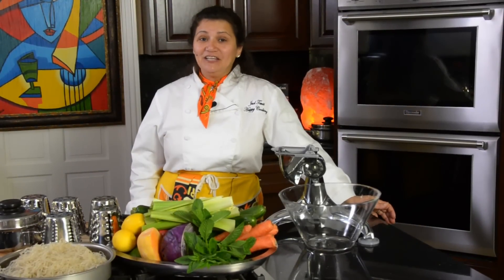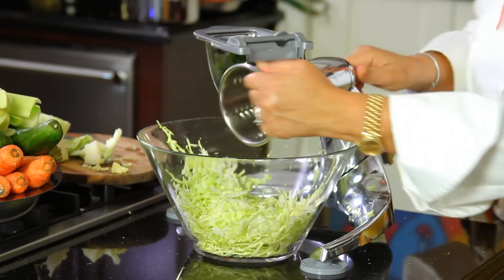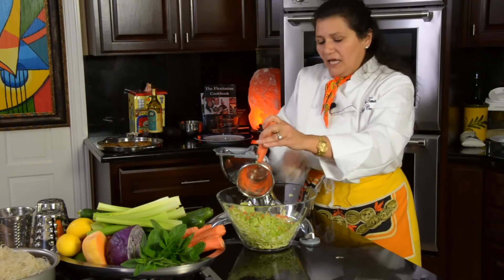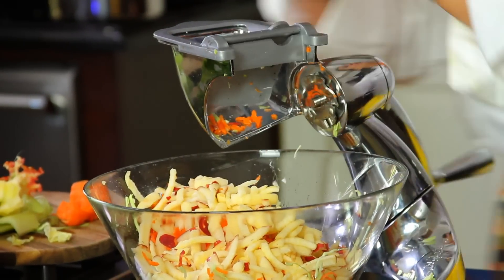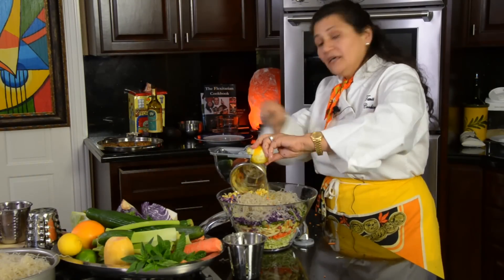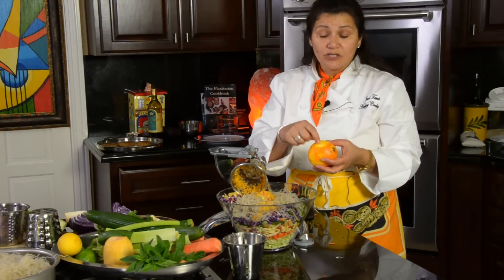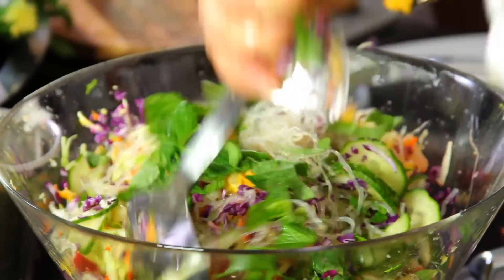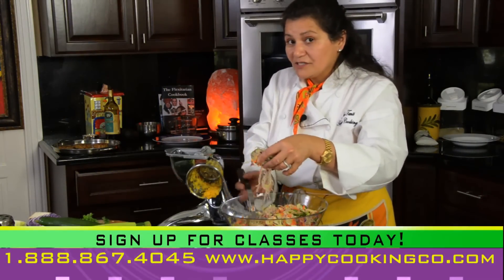JAEL TANTI/Kelp Noodles & Cabbage Salad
presents a delicious Salad made in minutes. Enjoy, Healthy, Delicious, Fast, Home Cooked Meals Hands On made in minutes. The classes are either for your self or a Family or Group of friends. Choose from Appys, Soups, Vegan, Vegetarian, Flexitarian, Gluten Free, Diabetic Friendly, Cancer Friendly, Heart Disease Friendly, Raw-Vegan friendly. You will learn How to Save Time, Save Money and Improve your Health.  for a private cooking class in the comfort of your own home.  NOTE All our foods are cooked in the latest cutting edge Saladmaster 316Ti Cookware, that is non chemical reactive.  Our Chefs are available in North and South Orange County and North and South LA County Call for a Consultation or latest updates and areas of services at

Health Benefits of Cabbage
While green cabbage is the most commonly eaten variety of cabbage, we highly recommend trying red cabbage because of it added nutritional benefits and its robust hearty flavor. We don't think you will be disappointed. The rich red color of red cabbage reflects it concentration of anthocyanin polyphenols, which contribute to red cabbage containing significantly more protective phytonutrients than green cabbage. Interest in anthocyanin pigments continues to intensify because of their health benefits as dietary antioxidants, as an anti-inflammatory, and their potentially protective, preventative, and therapeutic roles in a number of human diseases.